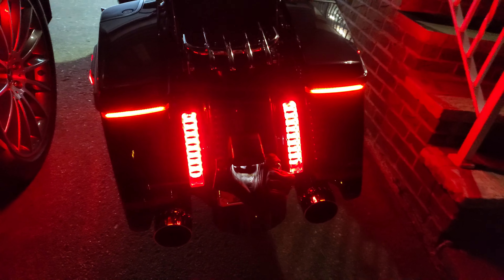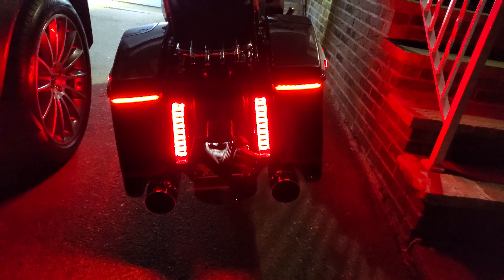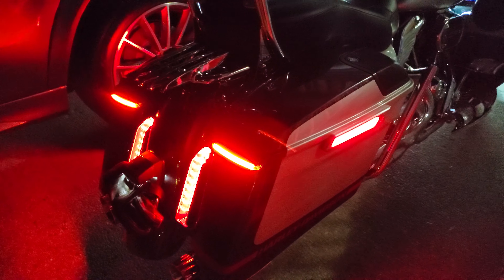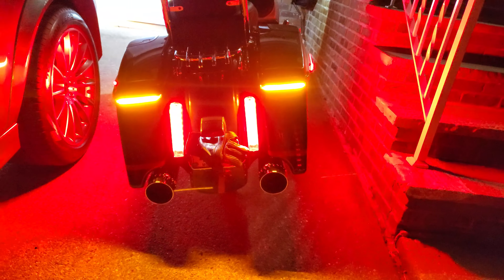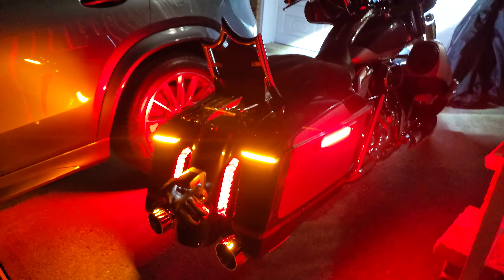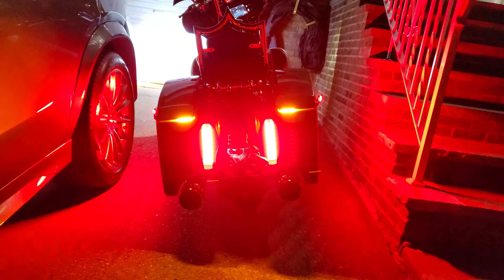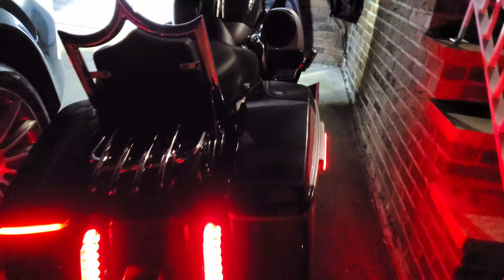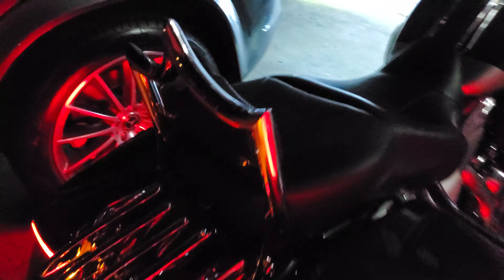Night time review Ciro bag blades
Here's a look at the night time ciro bag blades
On my 2019 street glide cvo HARLEY-DAVIDSON
Custom dynamics pro beam tail lights for cvo
CFR EXHAUST SYSTEM

My 2019 street glide CVO with Fuel Moto jackpot headers with CFR Double fluted EXHAUST .. Siouxicide choppers sissybar and luggage rack same company, Factory 47 anarchy bag guard . 12 inch Kst kustoms ape arm , custom dynamics pro-beam tail lights, Ciro fang led headlight bezel batwing , Fork mounted wind Deflectors mid air deflector in chrome From Harley Davidson , custom dynamics led latch lights for saddle bag, extended saddle bags cvo style, arlen ness mirrors , rokform motorcycle phone mount , Harley Davidson chrome windshield, Custom dynamics led bullet ring, turn signal chrome , Halo led headlight, floorboards by precision billet, 475 cam and oil pump from s&s cycle, legends suspension revo-arc clear , power vision tuner , dyne jet, precision billet toe shift peg carbon fiber, Trask Air assult charge high flow air cleaner, kuryakyn tracer led lower faring grill, voodoobikeworks chin spoiler with led , engin work done by get lowered cycle in PA,  gopro 8 and gopro max 360